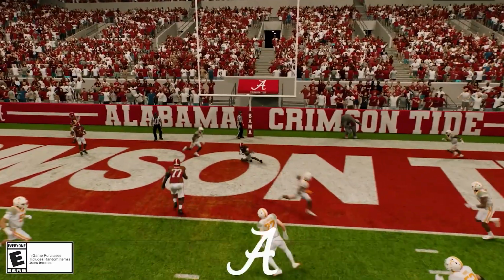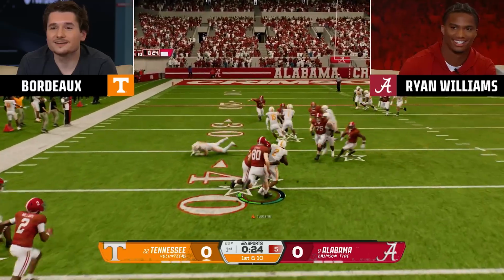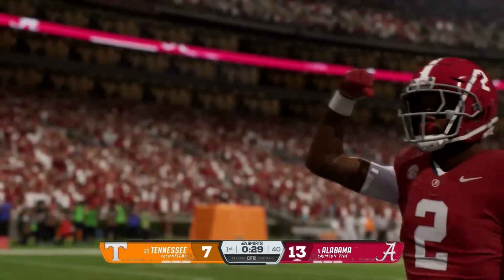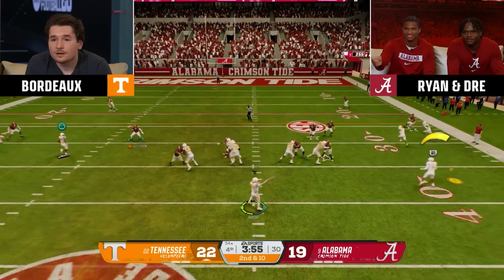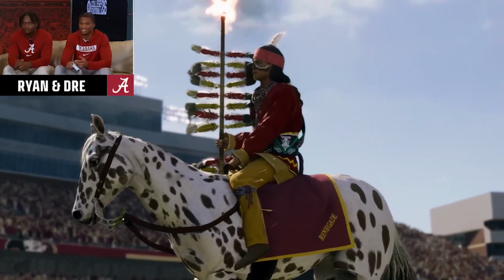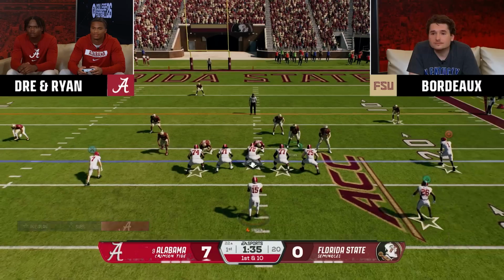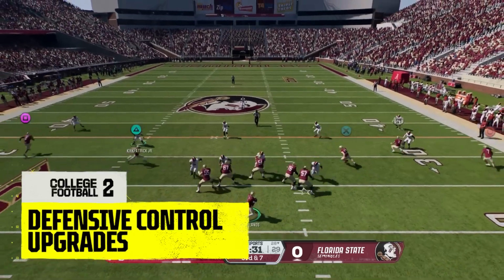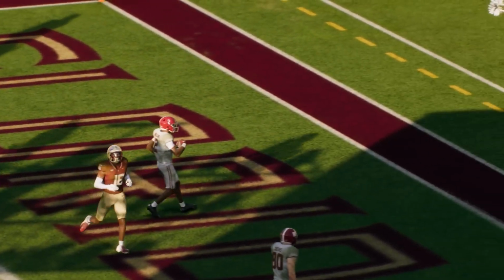EA Sports College Football 26 [PS5/XSX] Gameplay Trailer [15 Mins]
In EA Sports College Football 26, fans can dive into authentic gameplay across 136 FBS schools and experience the unrivaled passion of college football.

Get your first look at College Football 26 gameplay with over 15 minutes of College Football 26 featuring Ryan Williams vs. Bordeaux.

EA Sports College Football 26 launches worldwide on July 10 for PS5 and Xbox Series X|S.